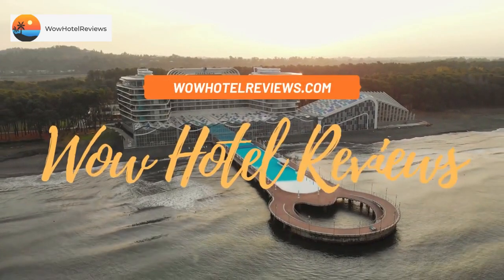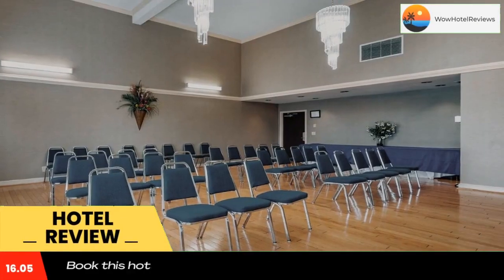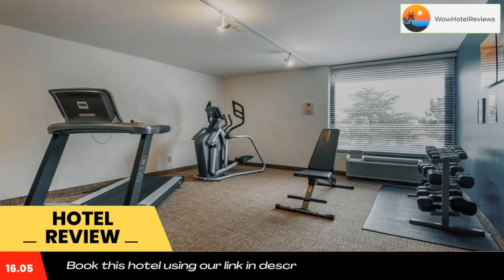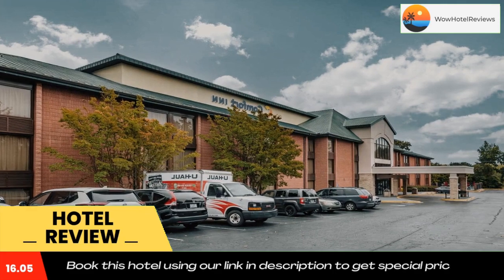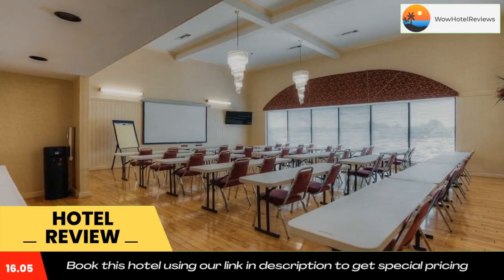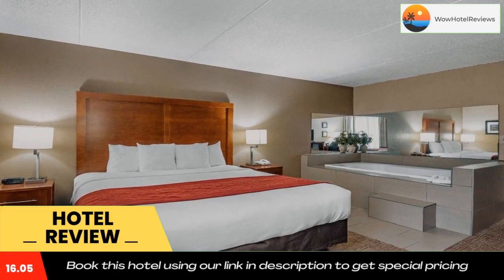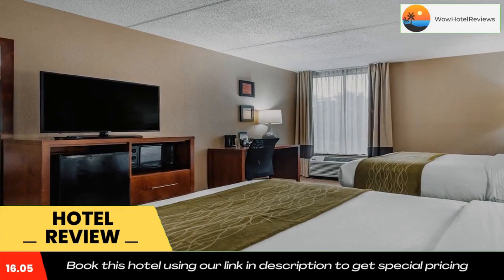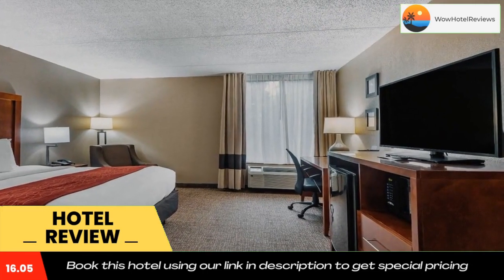Comfort Inn Matthews / Charlotte Review - Matthews , United States of America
Comfort Inn Matthews / Charlotte

This Comfort Inn is located in Matthews in the Windsor Square Shopping Center. Free WiFi is offered throughout the hotel. Complimentary tea and coffee are available in the lobby, and the free hot daily breakfast includes eggs, meat, yogurt, fruit, cereal, and waffles.

All guest rooms are equipped with a 32-inch flat-screen cable TV, desk, refrigerator, microwave, and coffee machine. Each private bathroom has a curved shower rod and hairdryer. Connecting rooms can be requested.

This nonsmoking hotel features a seasonal outdoor pool, fitness room, and business center. There are also 2 banquet and meeting rooms. For added convenience, coin-operated laundry facilities are located on site. Parking that can accommodate trucks and busses is available.

The hotel is near Discovery Place, Bank of America Stadium, Bojangles Coliseum, Verizon Wireless Amphitheater Charlotte, and Carowinds amusement park. Additional points of interest close by include: Extreme Ice Center, Carolina Courts, Lowe's Motor Speedway, University of North Carolina at Charlotte, and Time Warner Cable Arena.